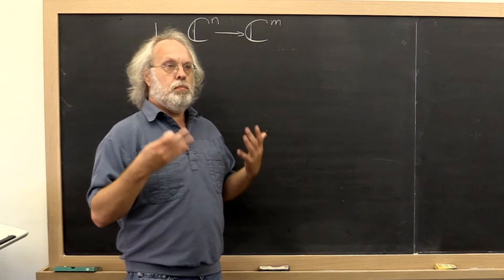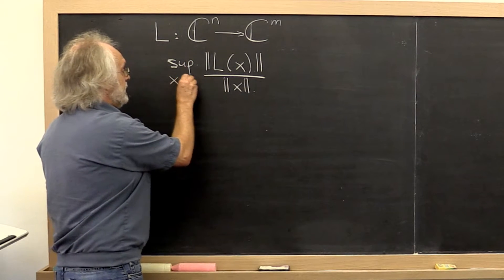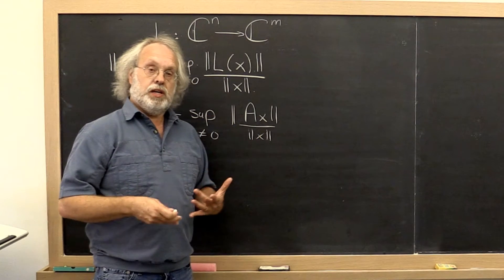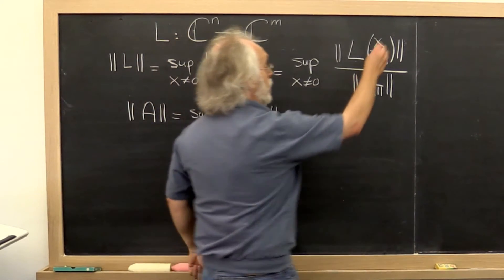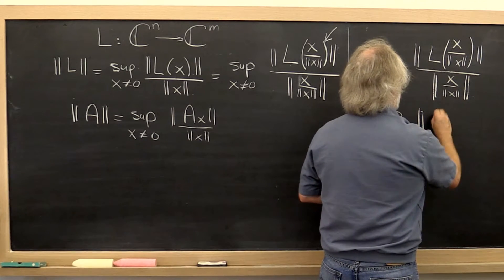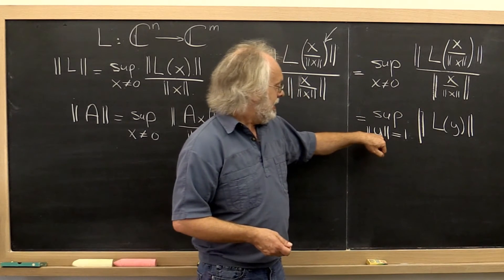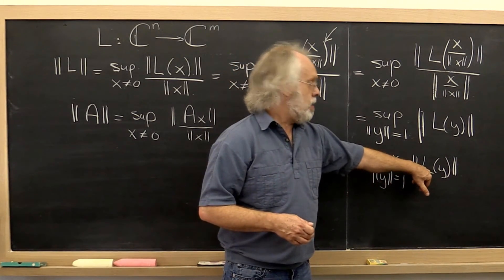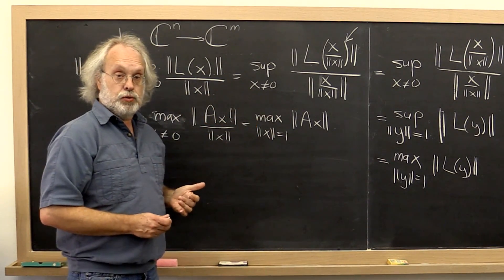01.3.4 Induced Matrix Norms